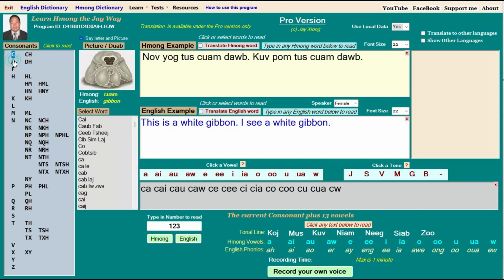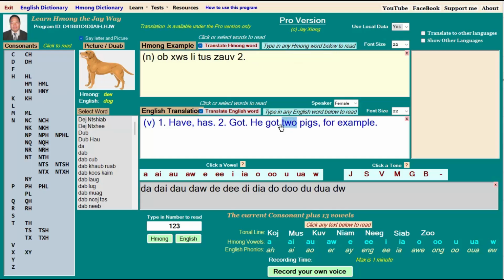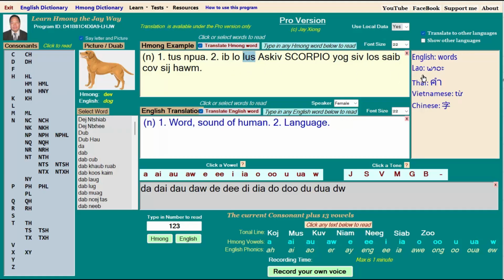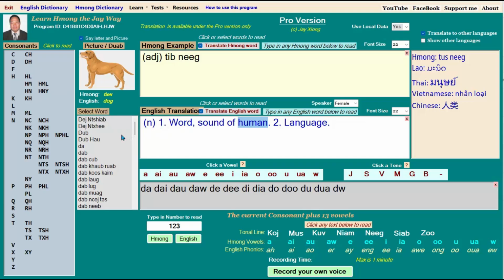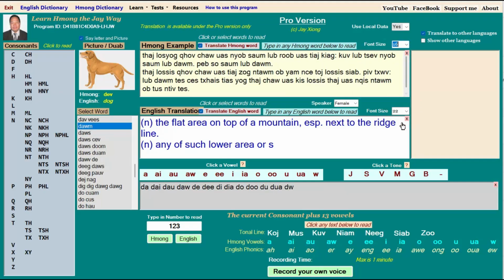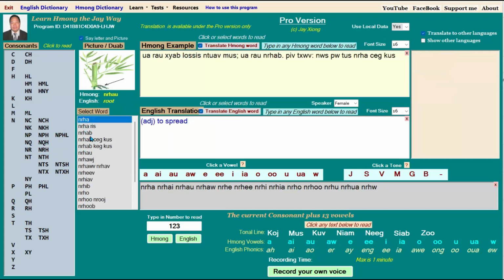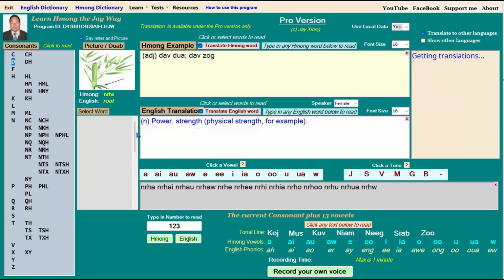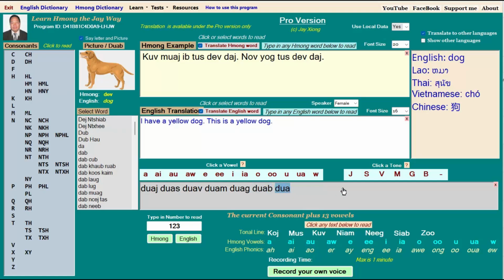Pro Version: Learn Hmong the Jay Way version